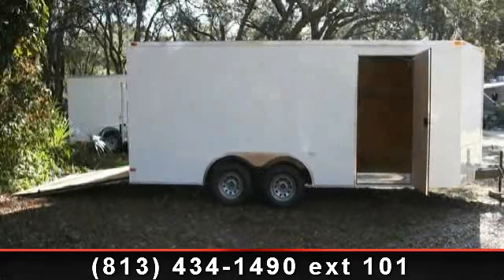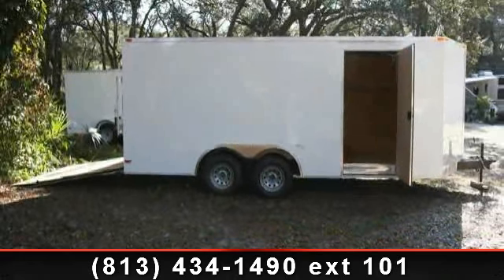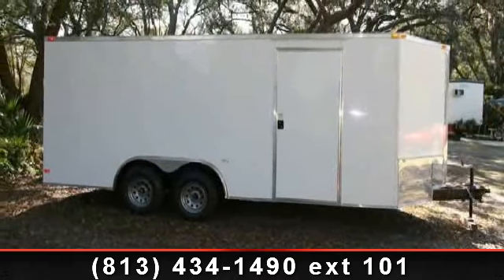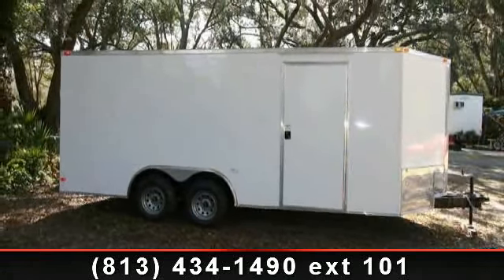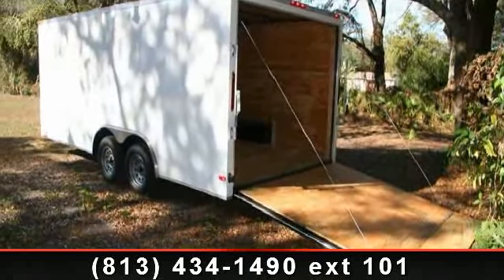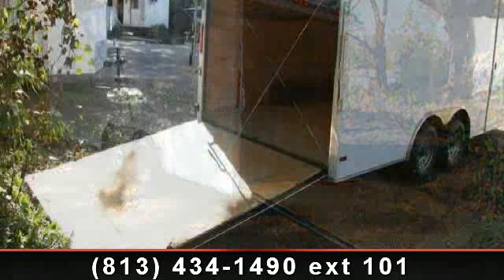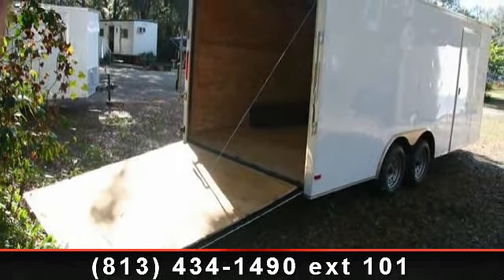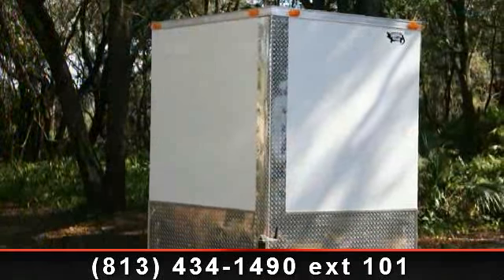8.5x18 Car Haulers Enclosed Trailers w/ V Front, Ramp, Si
For Sale in: Snapper Trailers, FL

8.5x18 New Enclosed Trailer Car Hauler Trailers In Stock! This trailer is on our located in TAMPA now! Come see ALL of our Trailers on our lot at our LOW LOT PRICES! Our LOW LOT price for this Trailer in TAMPA is $4,073 Trailer RETAIL FACTORY price = $3,749 (factory located in south Georgia) Call us for pricing information as additional fees / taxes may apply to the above prices, depending on where you pick up this trailer!Call us for pricing information, lot locations and trailer availability!FINANCING may be AVAILABLE on this trailer call for details!White exteriorTandem axle with Electric Brakes Triple Tube Tongue V front of trailer with 24" ATP Stone GuardRamp door has spring assist205/75/15 Bias Ply Tires w/ Silver Powder Coated Rims 3/4" Plywood Flooring 6ft.